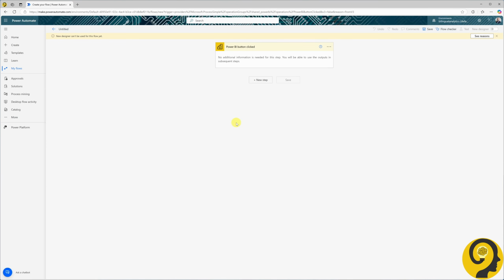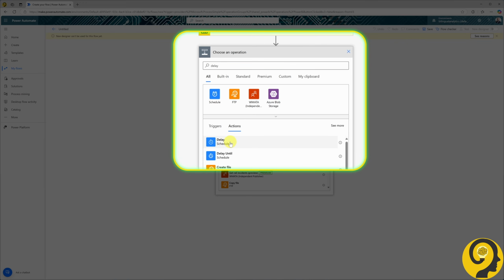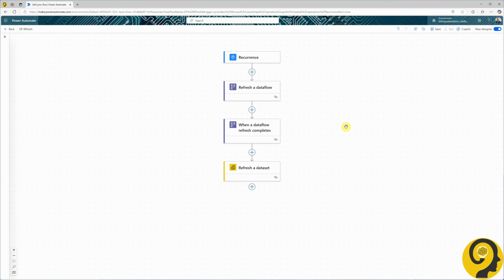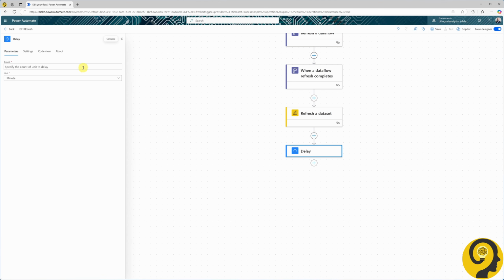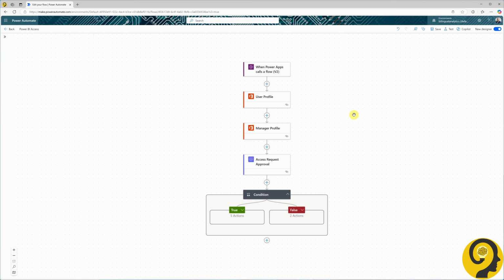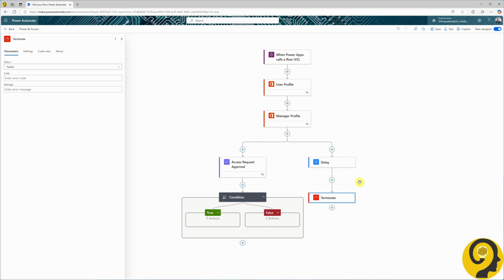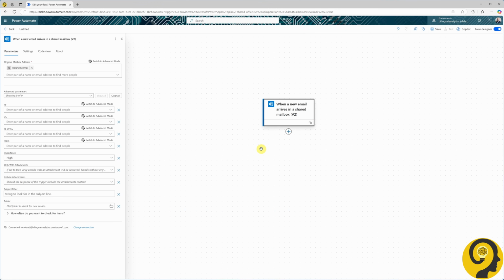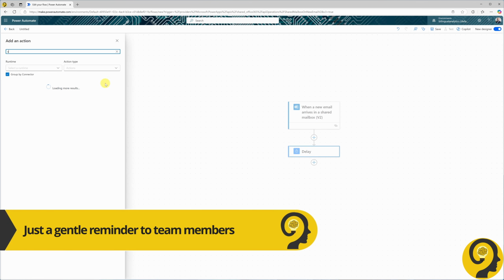Delay Action Explained - Advent of Automation | 20 Days To Streamline Your BI Workflow - Day 8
Welcome to Day 8 of the Advent of Automation!
In today’s tutorial, we dive deep into the often-overlooked yet powerful Delay action in Power Automate. Have you ever needed to pause an automation for a specific duration or wait before executing the next step? The Delay action provides a simple yet effective solution to help you optimize workflows and manage processes seamlessly.

In this video, I’ll guide you through setting up and using the Delay and Delay Until actions, breaking down the differences and explaining their applications. Whether you're dealing with dataset refreshes, approval processes, or prioritizing email responses, the Delay action can bring much-needed flexibility and efficiency to your flows.

We’ll explore practical examples, including:
- Waiting for Power BI dataset refresh completion to ensure accurate reports.
- Setting approval time limits to streamline workflows.
- Automating follow-up emails based on priorities for better communication management.

As with any tool, understanding its limitations is key. I’ll also cover best practices to prevent timeouts and keep your automations running smoothly.

If you’re passionate about enhancing your BI workflows with Power Automate, this is the video for you. Make sure to stick around until the end for bonus tips and insights!

Happy automating!
Roland

Chapters:
00:00 Advent of Automation - Delay Action
00:35 Intro
00:44 BI-Lingual Analytics
01:01 Topics Covered
01:29 Set Up A Delay Action
02:19 Power BI Semantic Model Refresh
03:08 Flow Optimisation Step
03:50 Approvals in Power Automate
04:06 Manage Email Reminders
04:43 Challenges - Good Practice To Follow
05:52 Questions - Comments
06:06 End

📍 – Sydney, Australia

📽 GEAR:
📷 – Sony ZV-E10